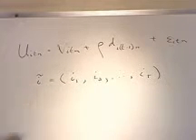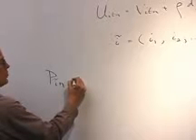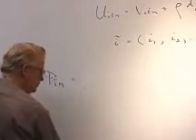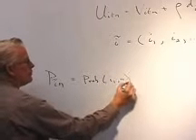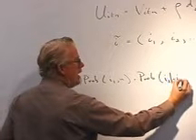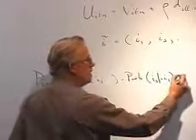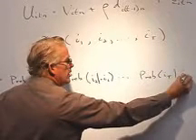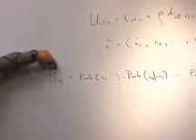04 Advantages and Limitations of Logit